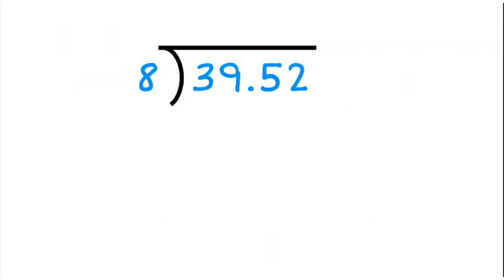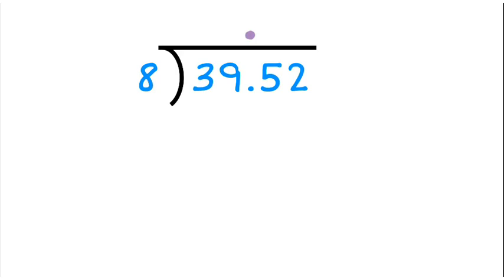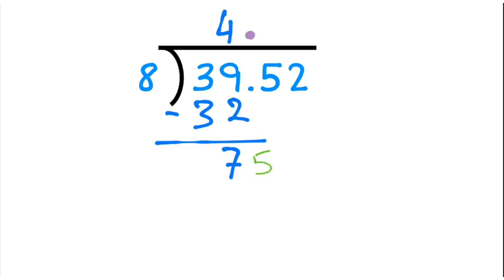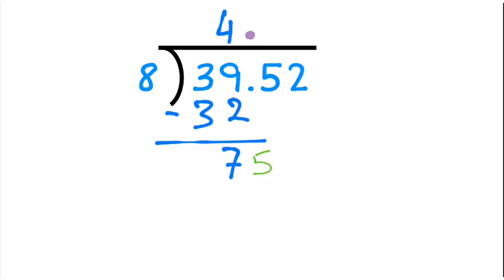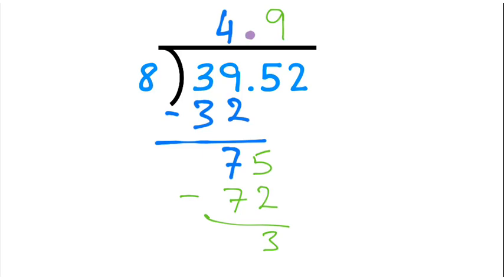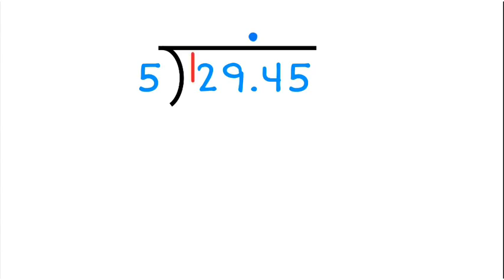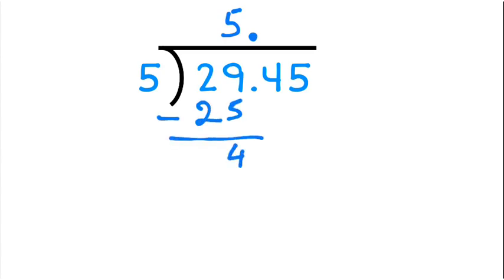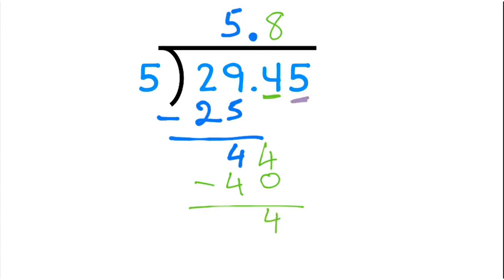dividing decimals by whole numbers